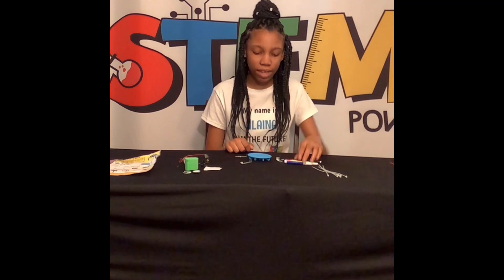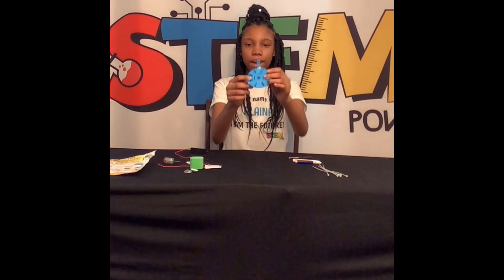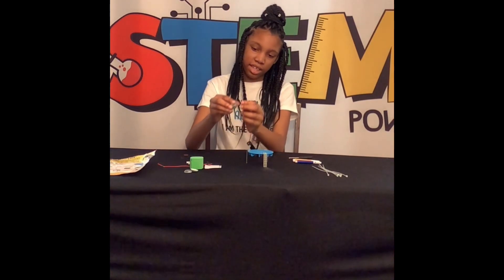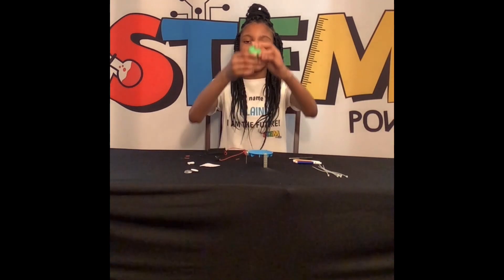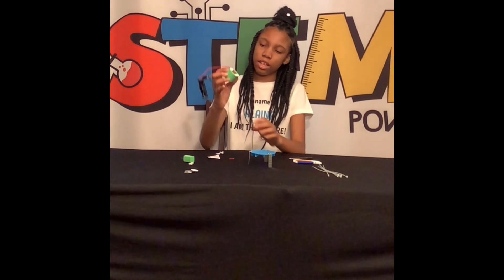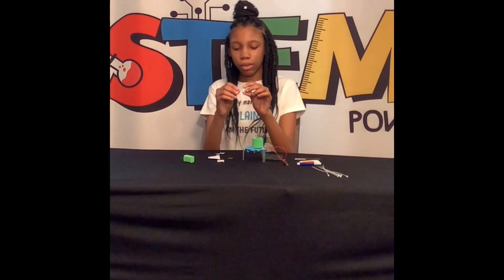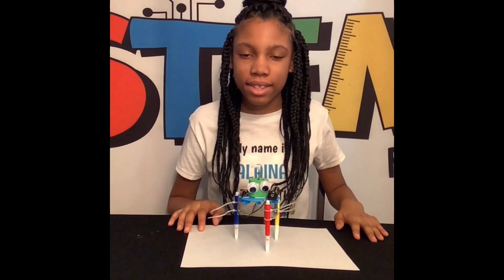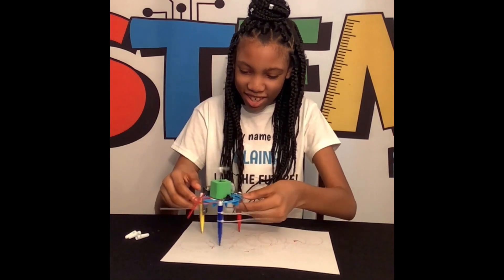Graffiti Robot | STEM Kit | Learning at Home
Learn about the science of robotics in a fun, hands-on way!

Challenge your child's imagination with our Graffiti Robot STEM kit. Perfect for any young scientist, this fun robotics stem kit uses the vibration and spin generated by its motor to create works of art. Adjust the angle and height of the robot's colored pens to make new patterns. Not only does this kit foster creativity and teach mechanical principles, it's an excellent opportunity to show kids how toys are assembled and function.

* This set includes necessary components, accessories, and easy-to-follow instructions.
* Kids can assemble a fun doodling robot that makes creative works of art
* Helps teach children creativity and mechanical principles
* Requires a Phillips head screwdriver, paper, 1 AA battery, and adult supervision

This STEM Kit is a great way to investigate balanced and unbalanced forces by solving open-ended engineering problems. Kids can identify how forces acting on the motor cause the robot to vibrate, and how those vibrations in turn cause the robot to draw graffiti.

Modify the robot to recreate a specific drawing.
Adjust predetermined variables to produce unique drawings.
Change variables of the robot, test, and observe in order to create unique drawings.
Investigate the robot’s movement and discover which modifications produce the desired result — a specific drawing.

Non-toxic and durable for long lasting use.

Easy assembly, all tools and accessories Included In kit (screwdriver not included).

Available for purchase on my website! CLICK HERE --

Alaina

ALWAYS USE ADULT SUPERVISION!